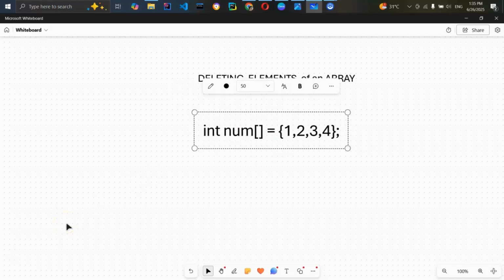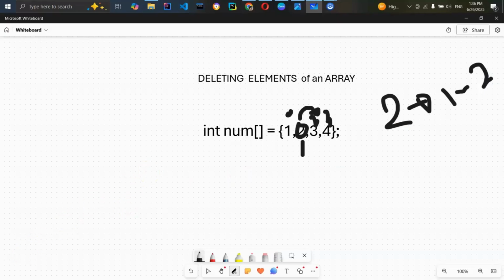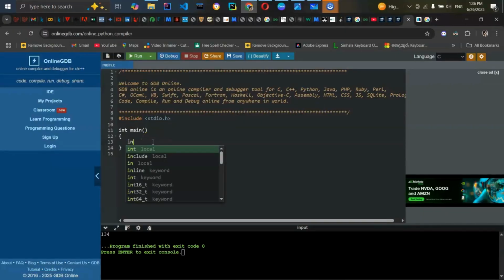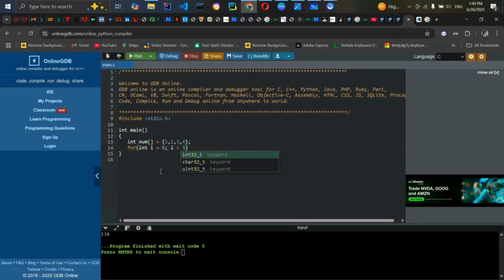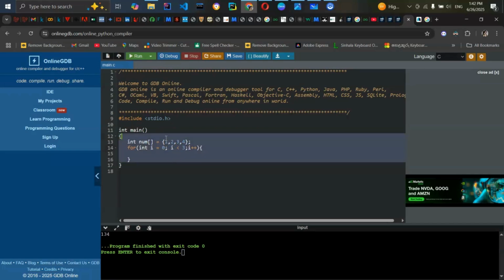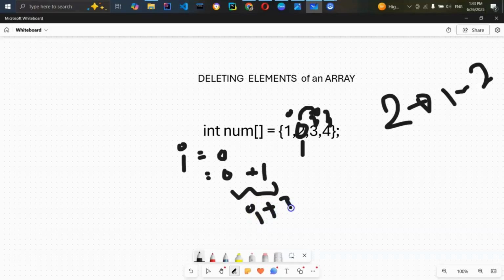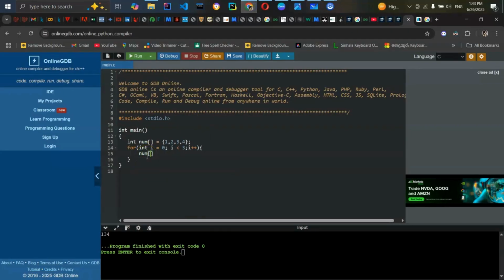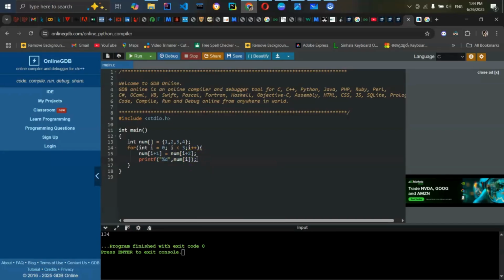Array Operations | Deletion from Array | Explanation with Code | Data Structure